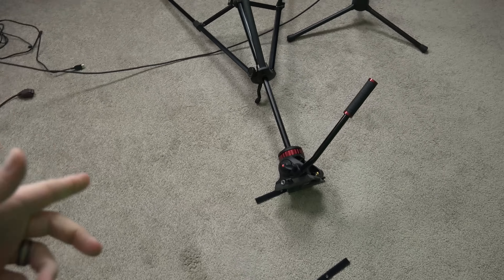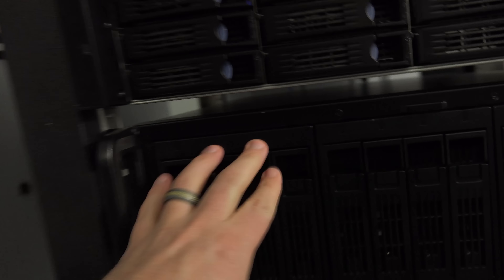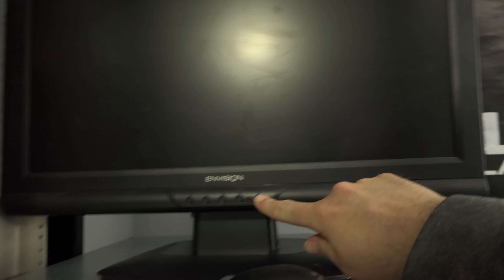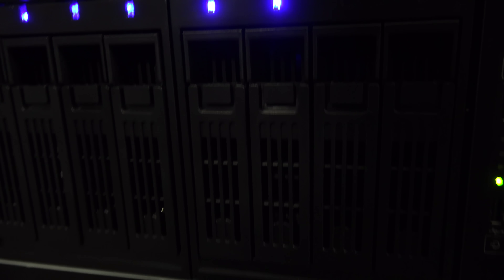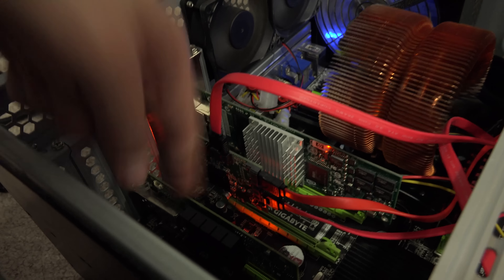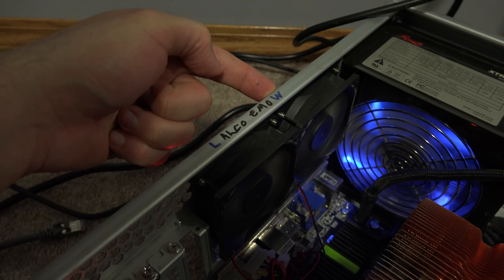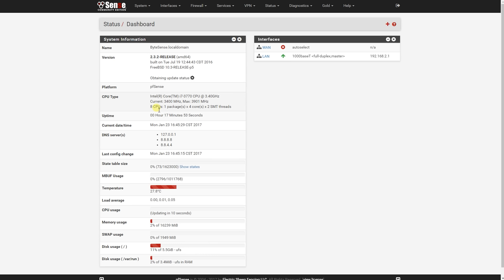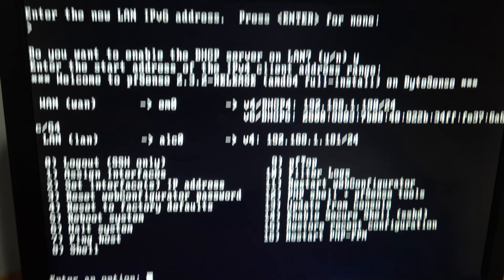Trying out pfSense & pfBlockerNG: vloggy style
I try out pfSense...but of course I have to break it first :/

Sorry it's a little long. I tried to cut a lot of it out, but in the end...